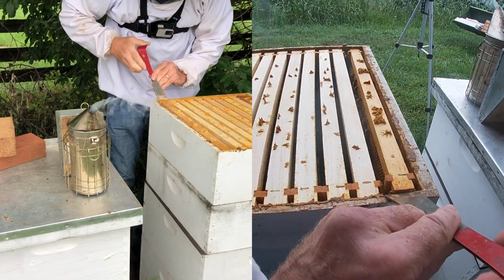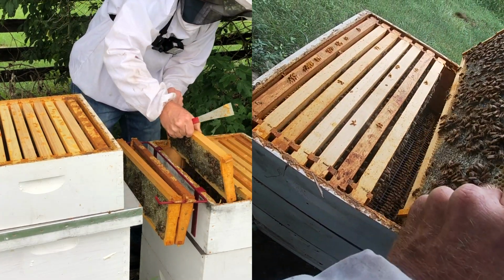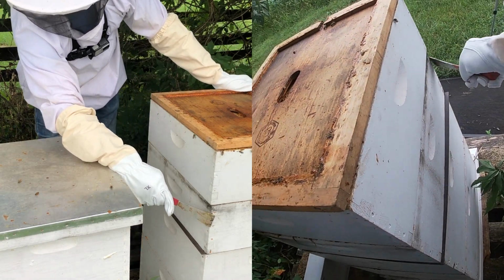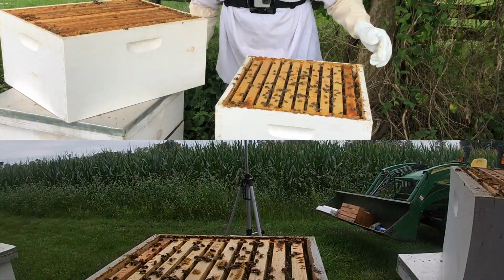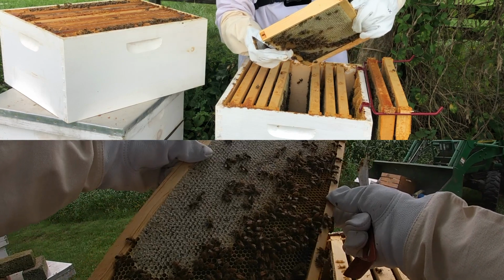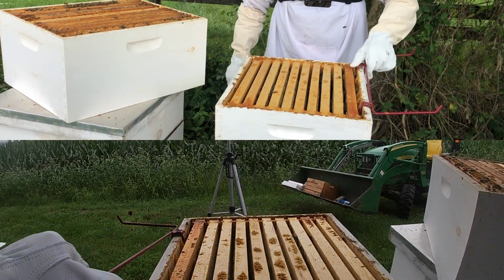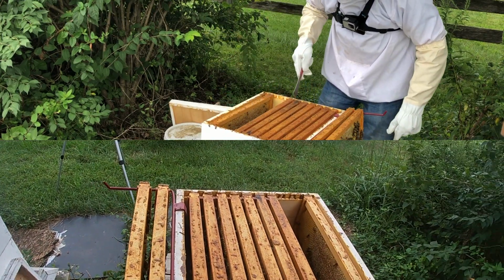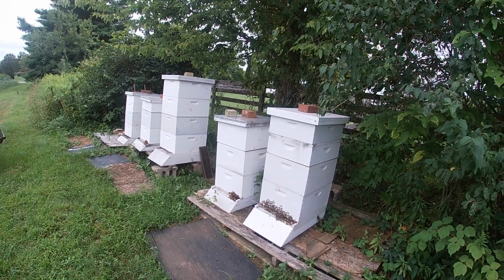A Second Look at our Honey Supers prior to the 2020 Honey Harvest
I decided to go back to our apiary and check on "our girls" and confirm which supers and frames will be ready to harvest. This video captures me looking through each honey super to confirm which ones have frames that will be ready in mid to late September. We've got approximately 200 lbs (~17 gals) of capped honey ready to harvest in two deep and two medium supers that I pulled last month. Our next video will show us uncapping, spinning and bottling our honey.